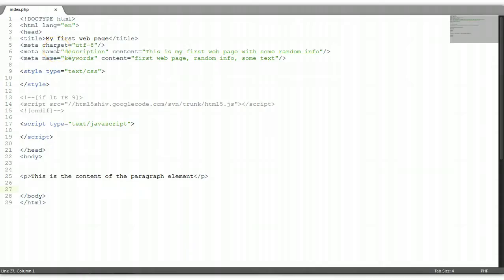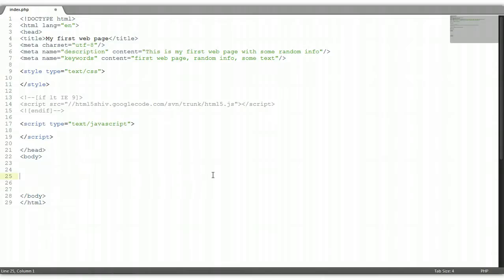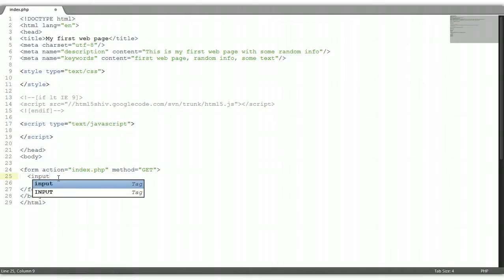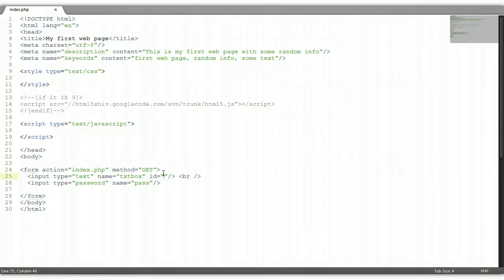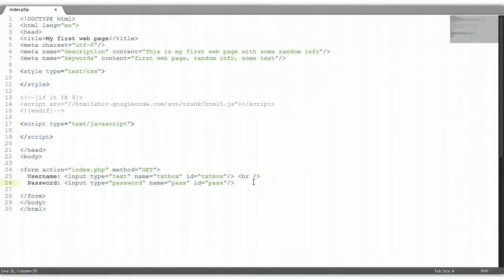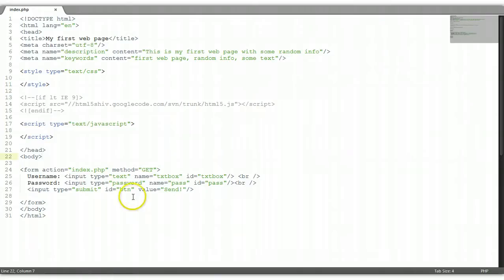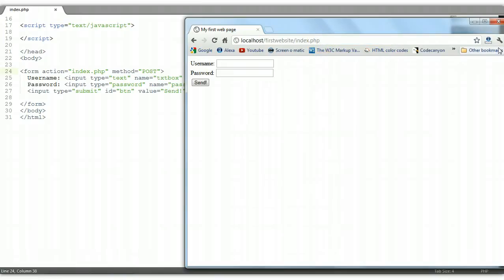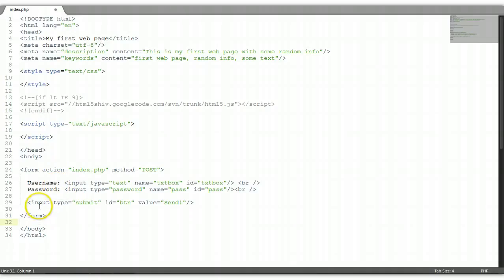HTML tutorial #3: Text Input Element and Submit Button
In this tutorial I will explain the text input element and the submit button. I will also explain two ways in which data is sent to the url from the these two input.